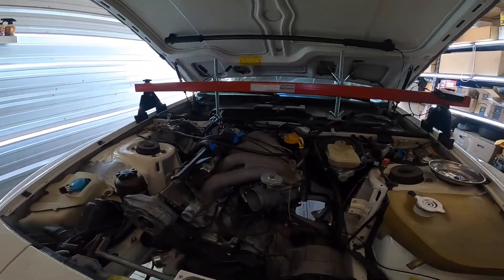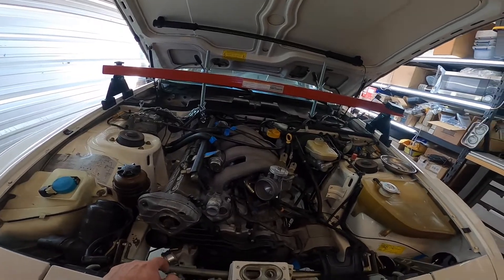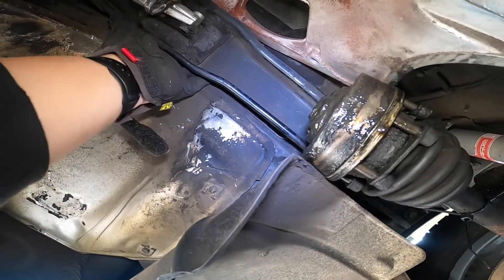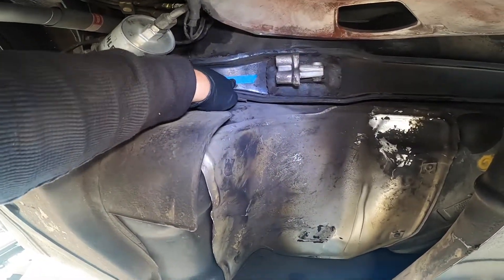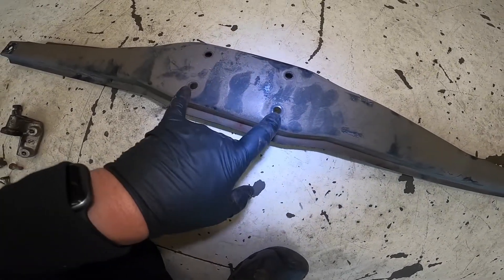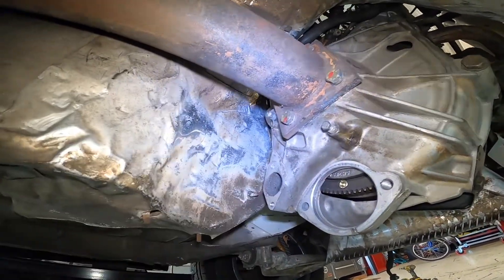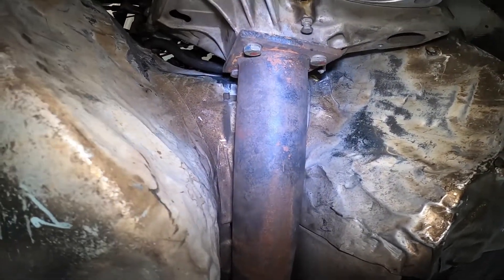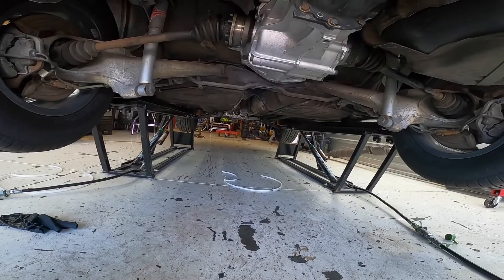944 Clutch Pt7 - Driveline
Project 944 is getting close! In this video I install the Lindsey Racing Ultra Trans Mount and re-install the torque tube and transaxle.